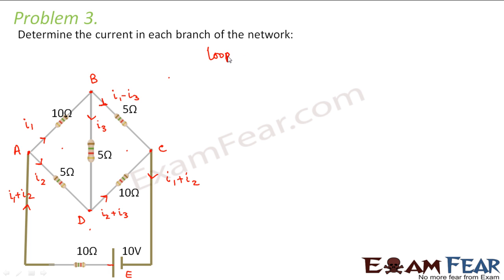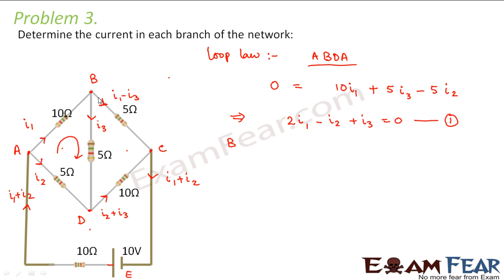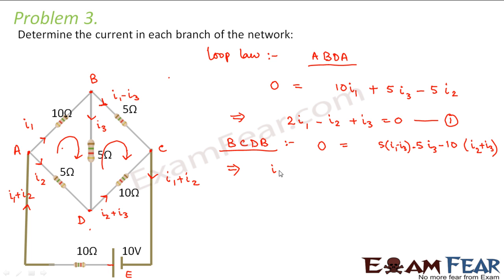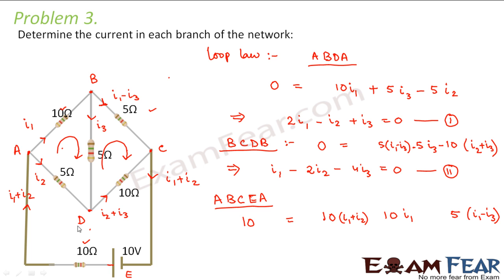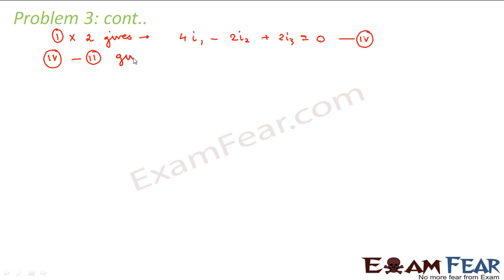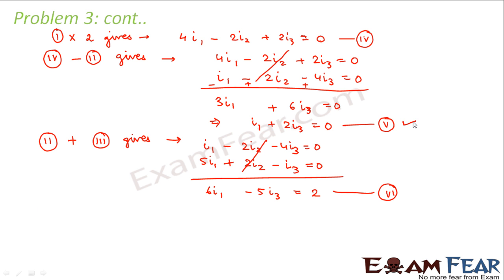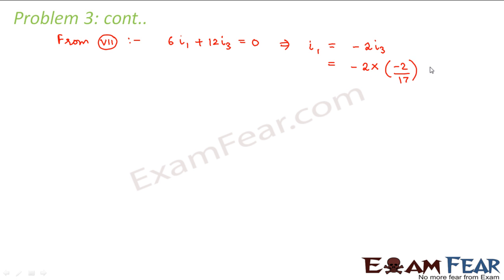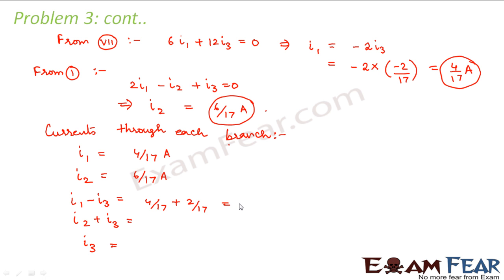Physics Electric Circuits part 15 (Numerials: Kirchhoff law) CBSE class 12